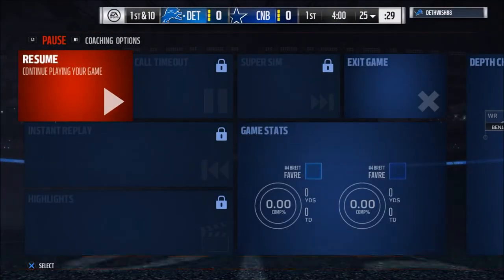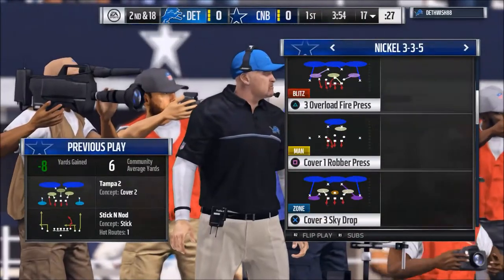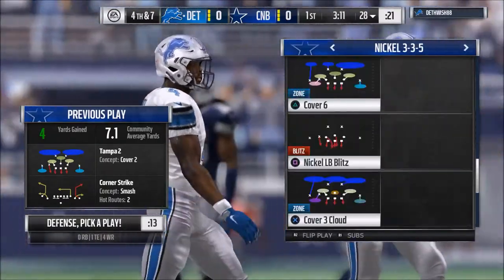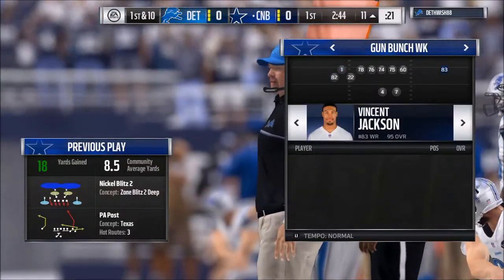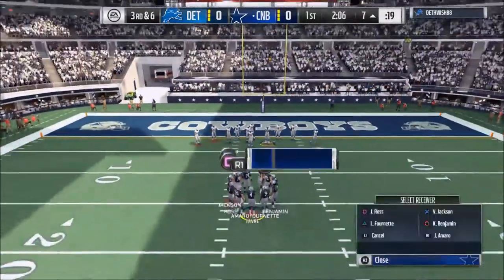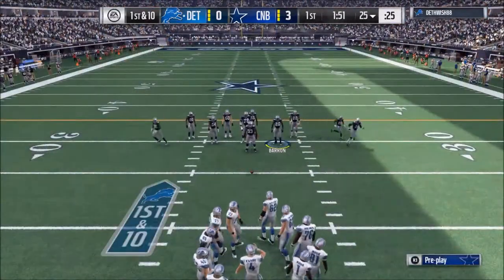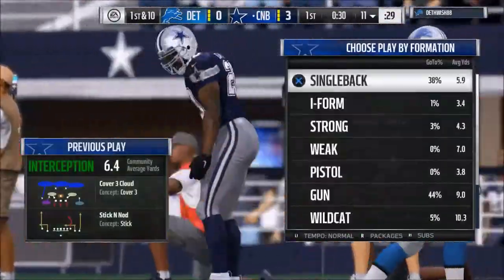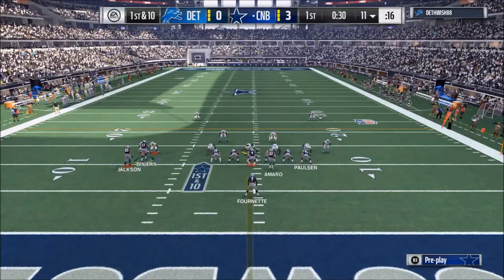Madden 18 Tips - Top 5 Rookies in Madden 18